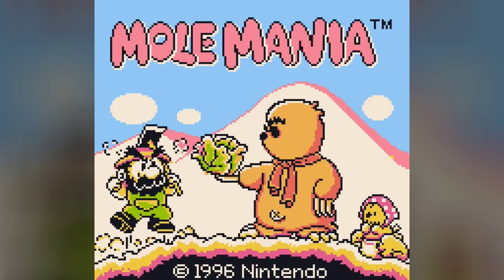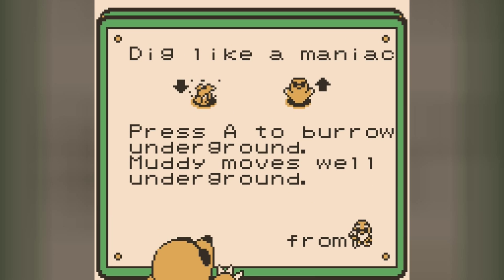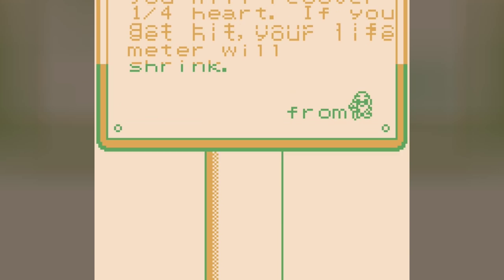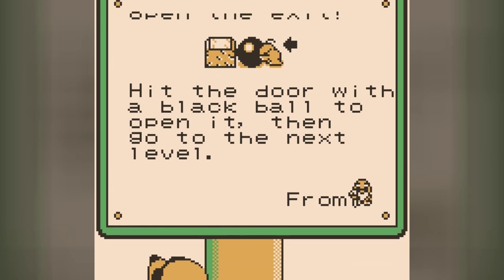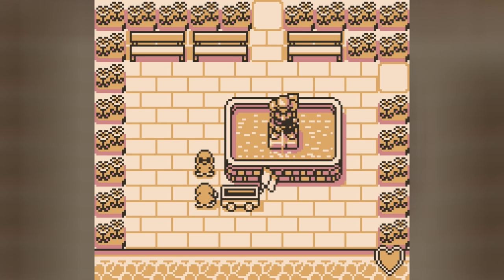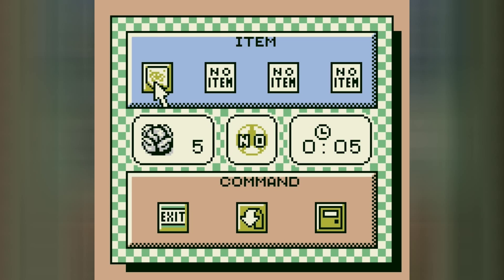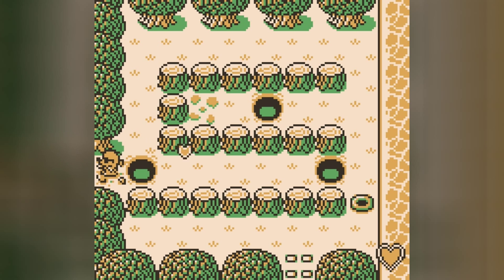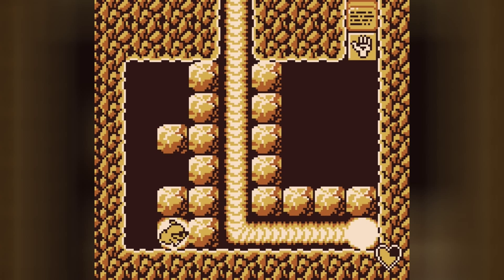Let's Play Mole Mania pt1 - Abduction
The farmer Regime has had enough!
Keep in touch via the social media!